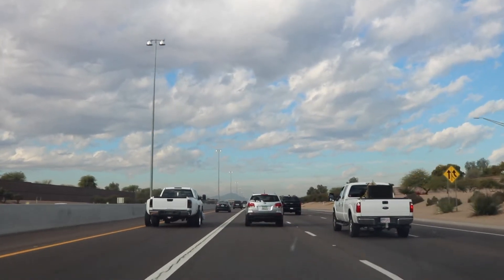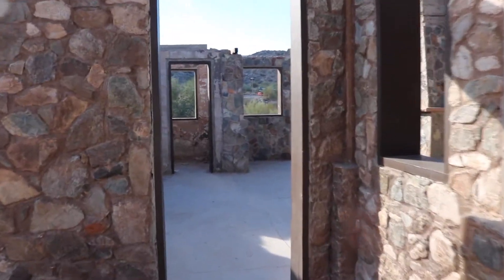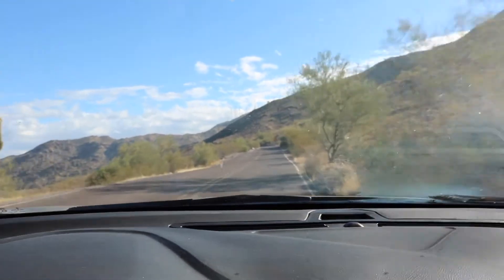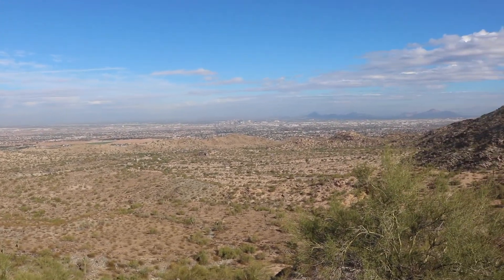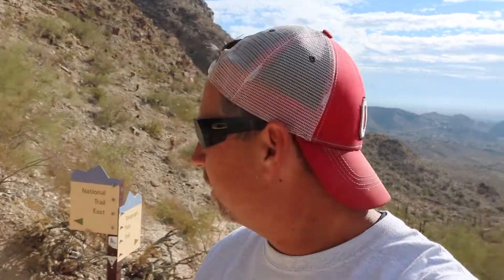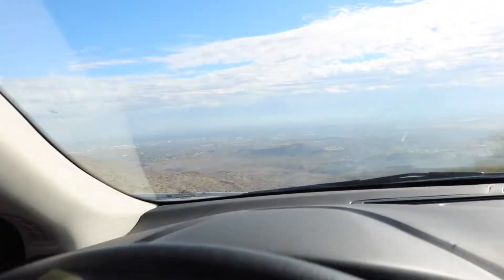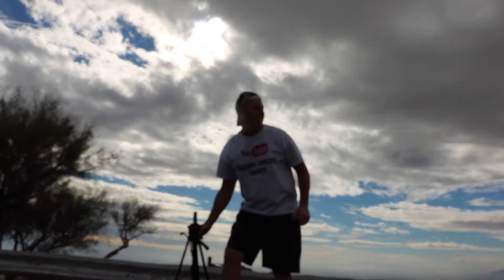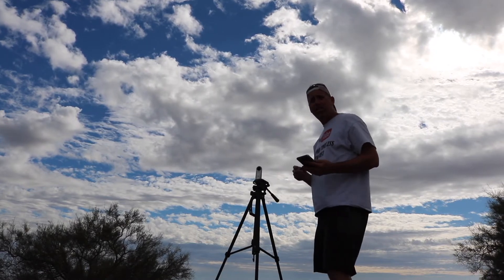South Mountain Park - Phoenix Arizona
At more then 16,000 acres South Mountain Park consists of three mountain ranges, the Ma Ha Tauk, Gila and Guadalupe and is one of the largest municipally operated parks in the United States.  Join me as I take a trip up the mountain.  Along the way you will see some spectacular views of the city and valley below. There are 51 miles of primary trails for hiking and mountain biking.   This park is a must see.